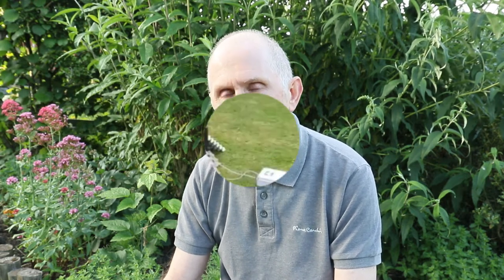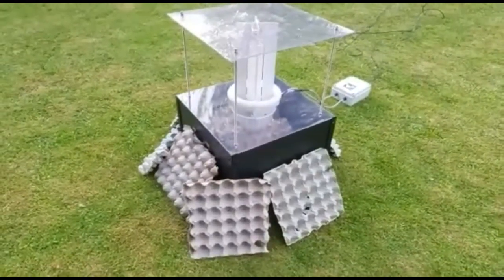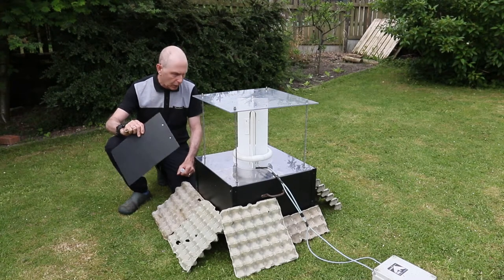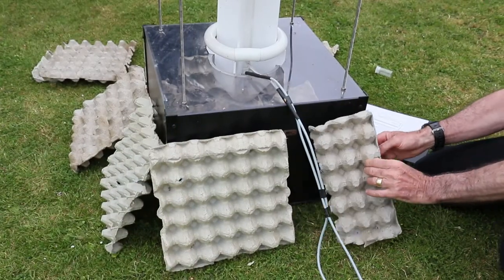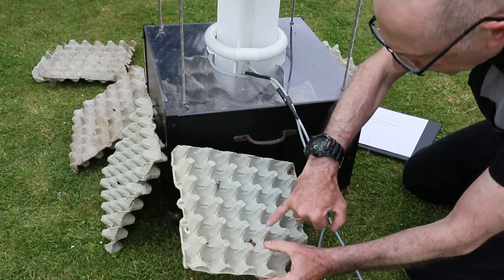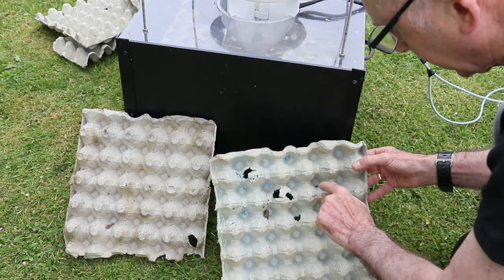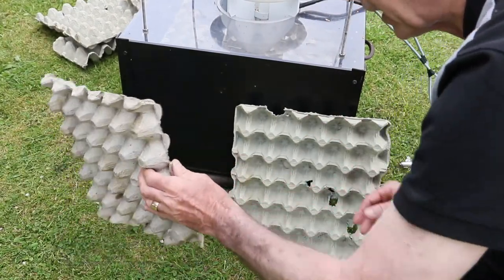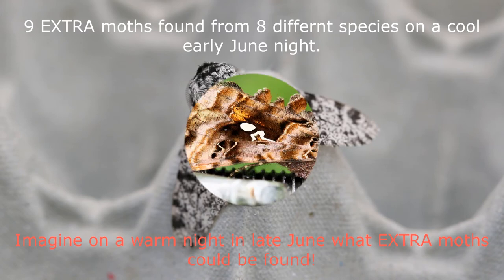Moth Trapping for Beginners...Tips on getting the most from your moth trap...Part 2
Moth Trapping for Beginners...The Extra bits Part 2 is my latest video to help new beginners in getting the best results from their moth traps.
My name is  Martyn Priestley Wildlife field officer Low Moor & Oakenshaw conservation group.
Also my aim whilst passing on my moth tips from over 20 year experience is to get the viewer to think of other ways to attract more moths to their moth traps.

Filmed in my urban wildlife garden.